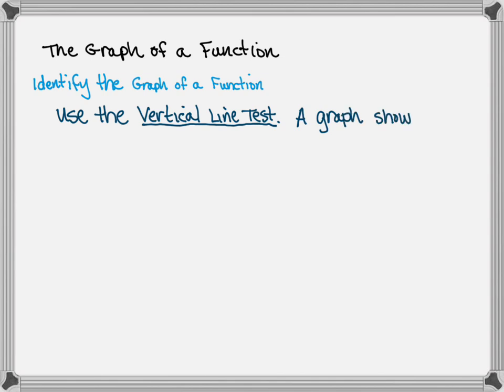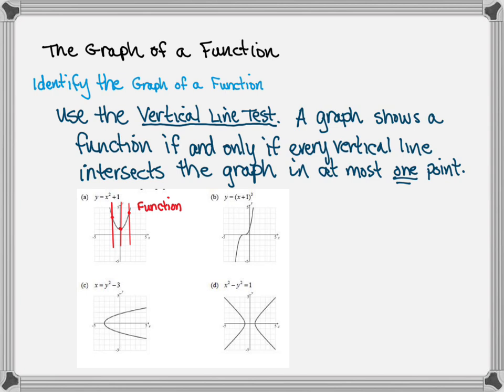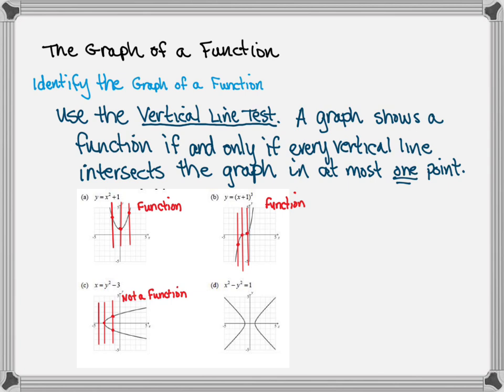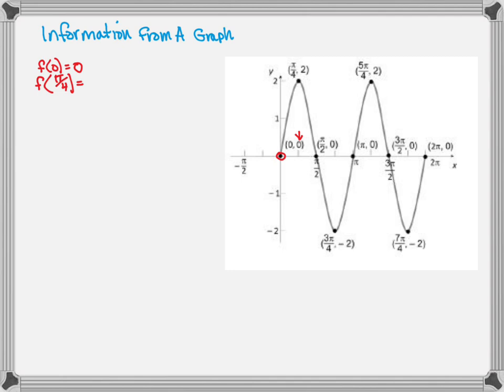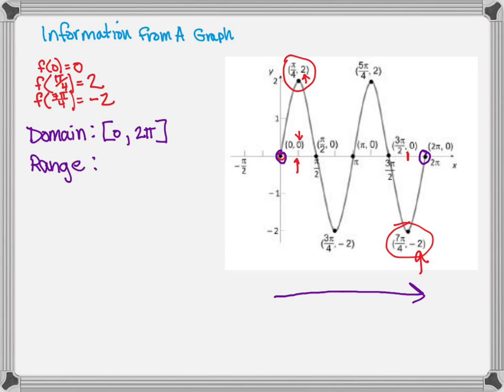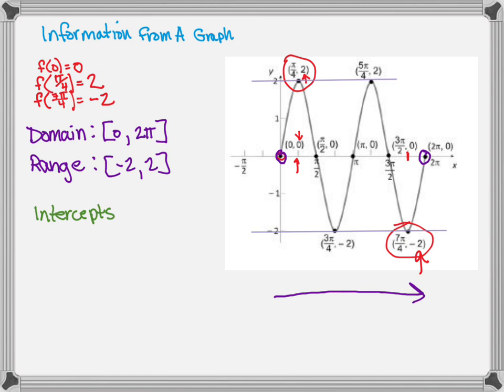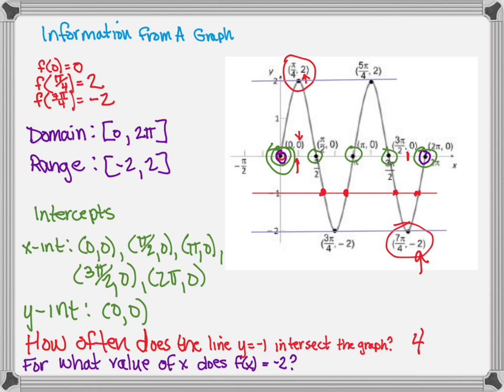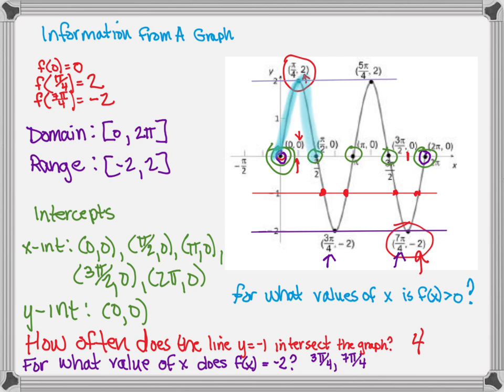The Graph of a Function